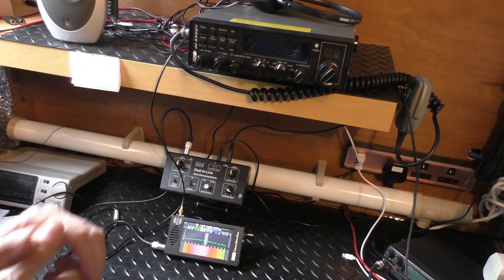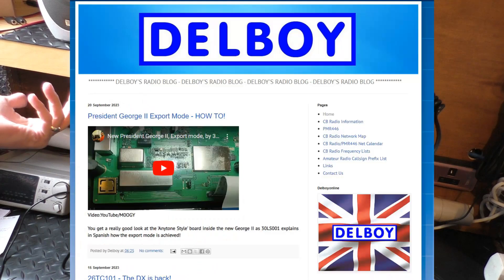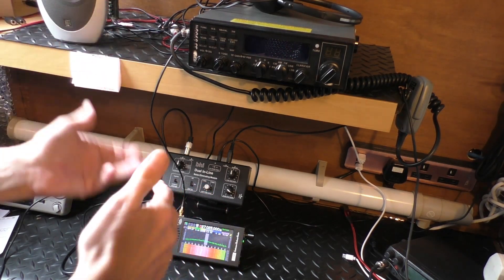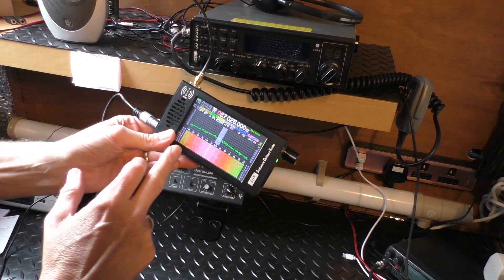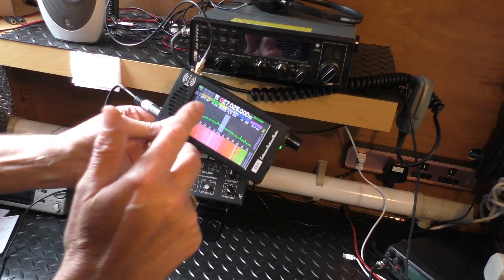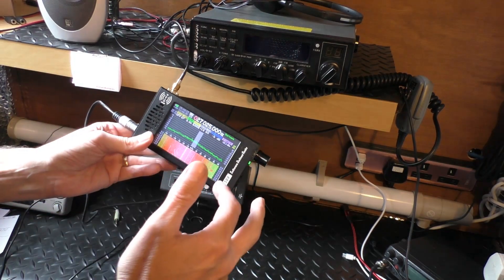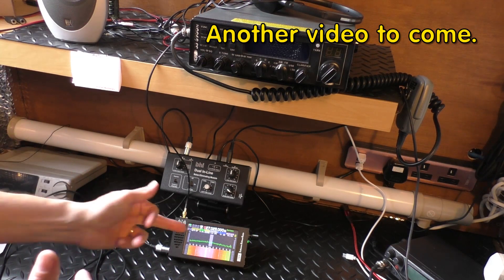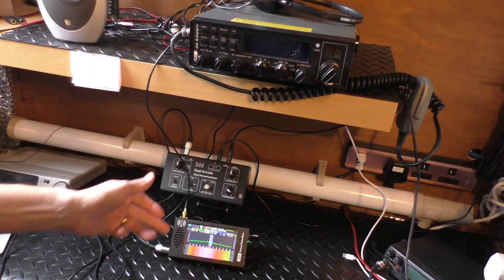Cheap £70 SDR Radio here comes USA AM CB Radio. (over 4k miles)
The CHEAPEST SDR Radio on Banggood receiving USA CB Radio Superbowl Ch 6 over 4000 miles from the UK.